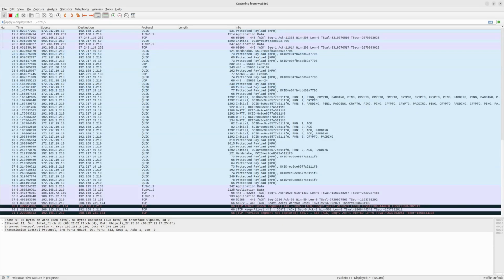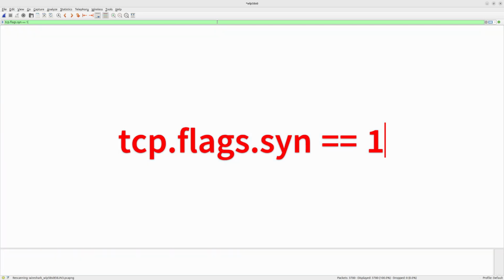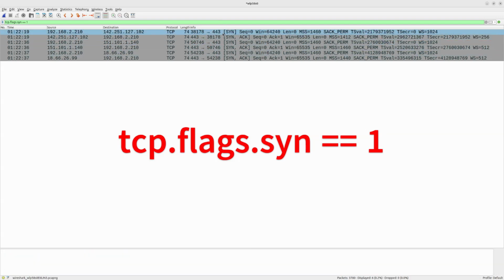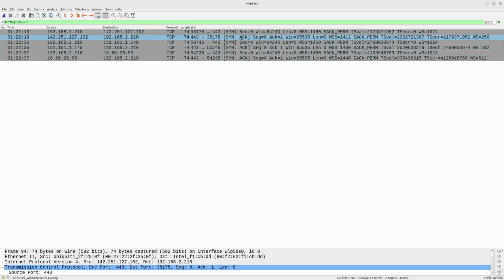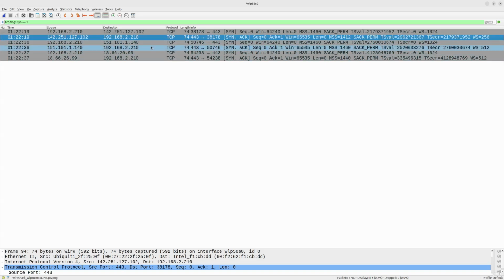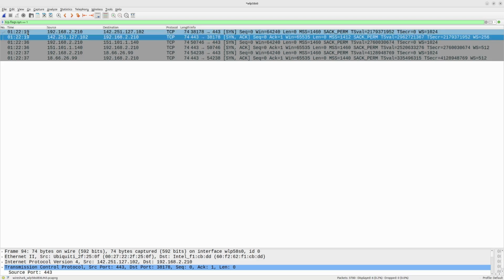Website Not Loading? Wireshark Finds the Exact Problem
Website Not Loading? Wireshark Finds the Exact Problem — learn how to quickly verify if a connection is actually being established using the TCP handshake in Wireshark.

In this tutorial, you’ll see how to filter TCP traffic, identify the SYN → SYN-ACK → ACK sequence, and determine whether a connection is successful, blocked, or rejected. This is one of the fastest ways to troubleshoot network connectivity issues and understand why a website won’t load.

We use a simple Wireshark filter (tcp.flags.syn == 1) to isolate connection attempts and analyze real packet data. You’ll learn how to spot missing responses, connection resets, and delays that indicate firewall issues, server problems, or network latency.

Perfect for beginners learning:

Wireshark basics
TCP handshake analysis
Network troubleshooting
Packet capture interpretation

By the end, you’ll know exactly how to check if a connection works — or why it fails.